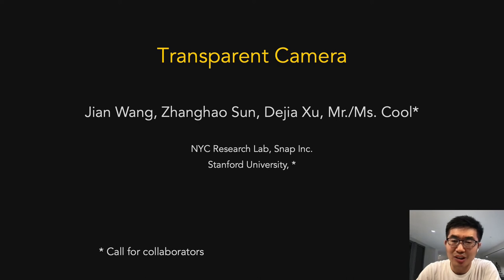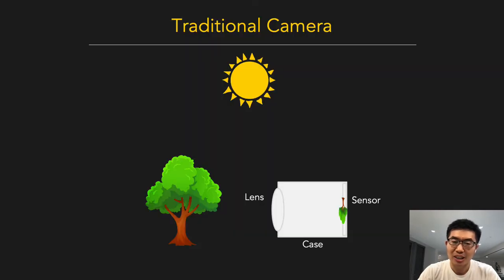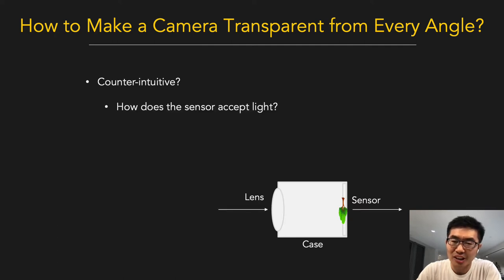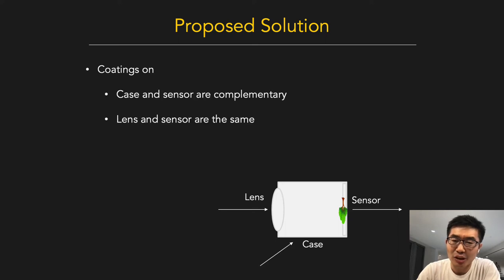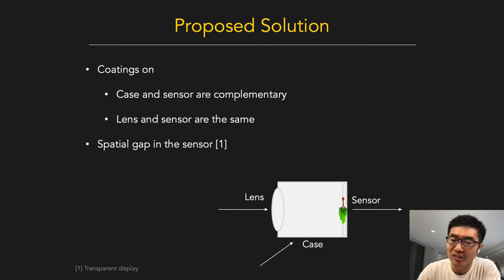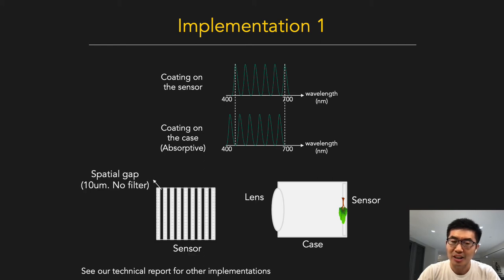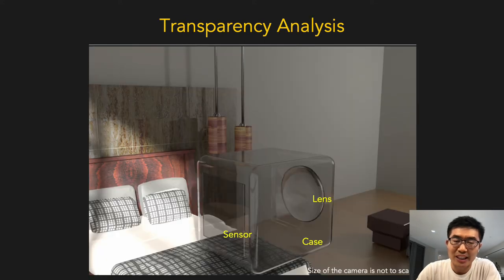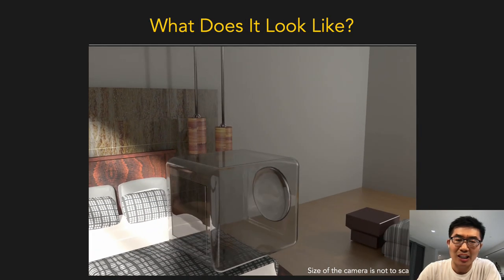Poster 38. Transparent camera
Jian Wang (Snap Inc)